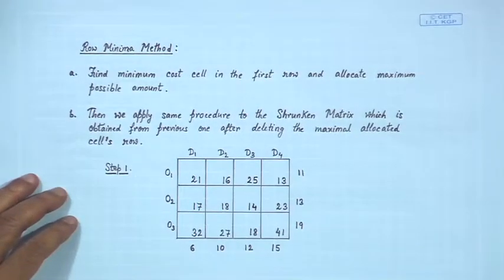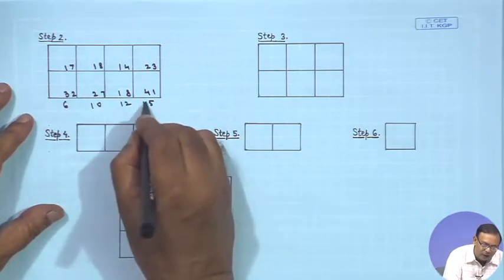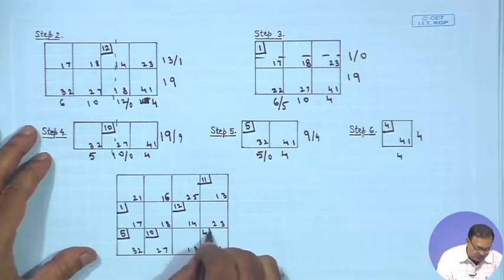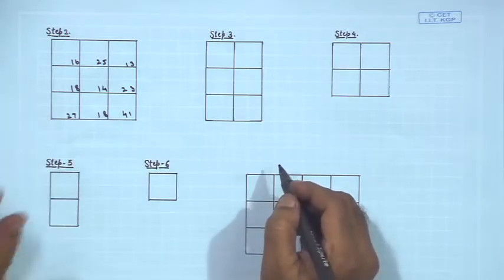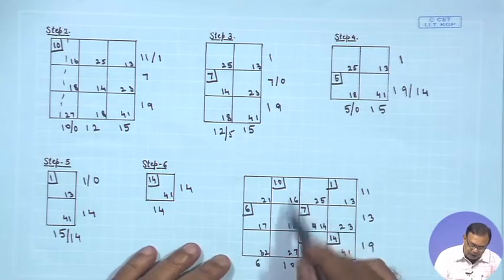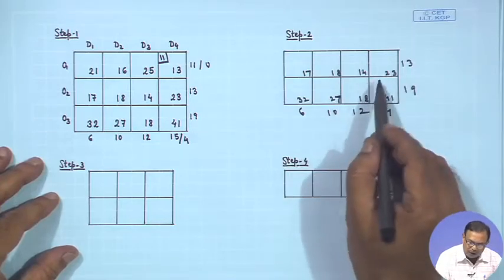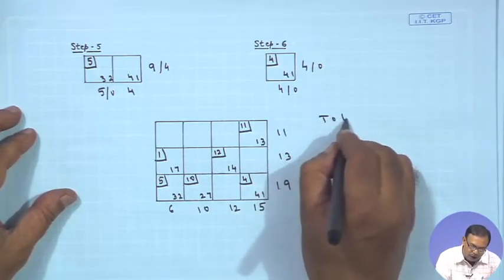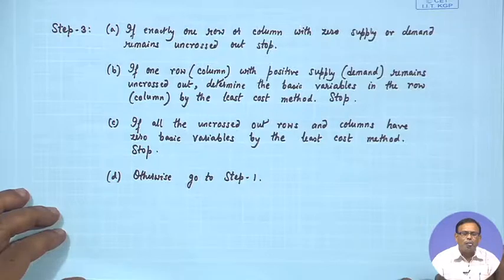Lecture 27 : Transportation Problem - II